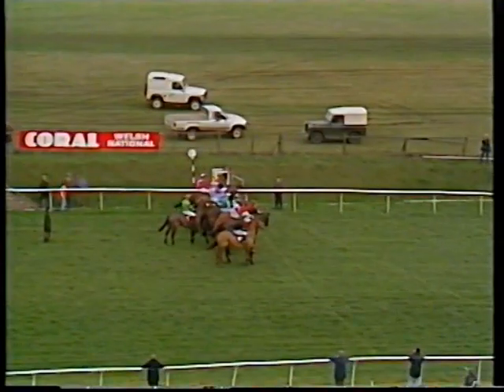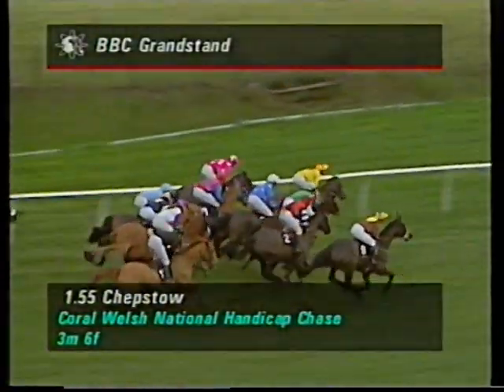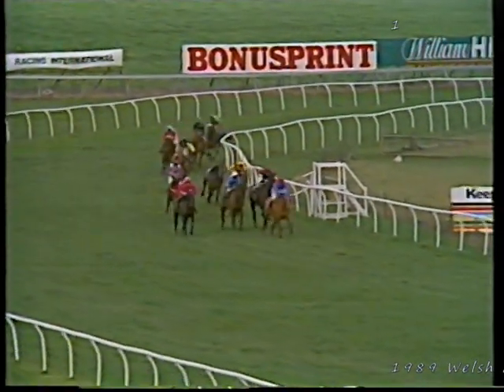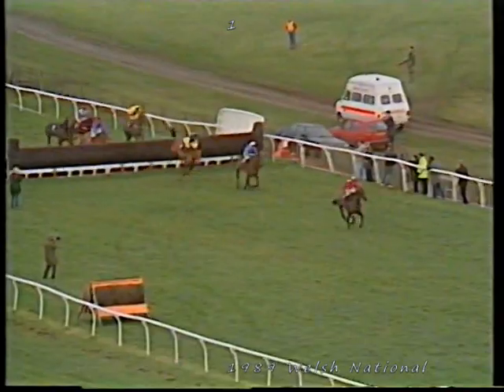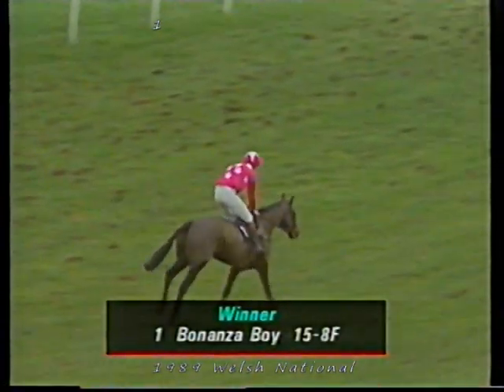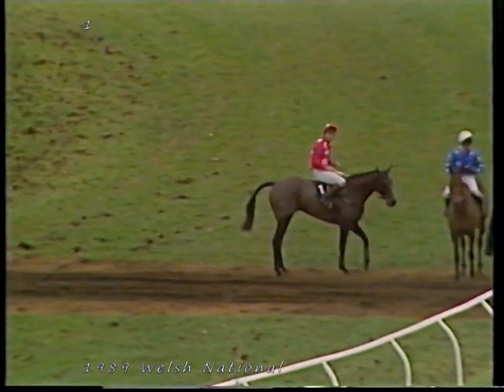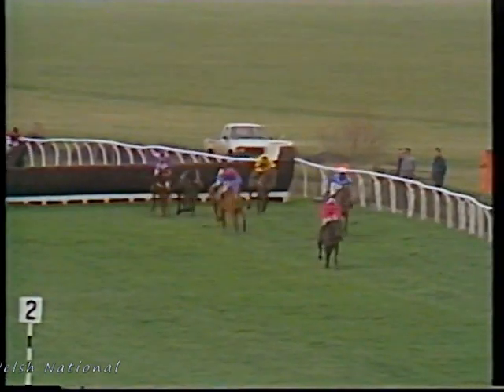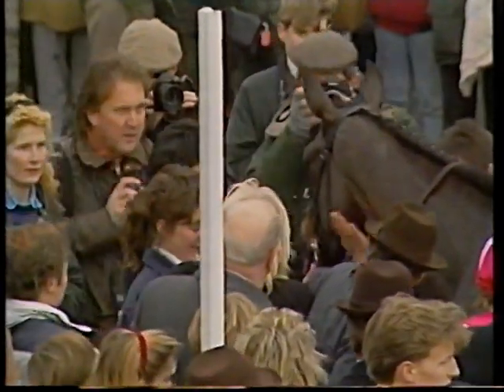1989 Coral Welsh National Bonanza Boy Includes Replay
1st Bonanza Boy 2nd Cool Ground 3rd Charter Hardware